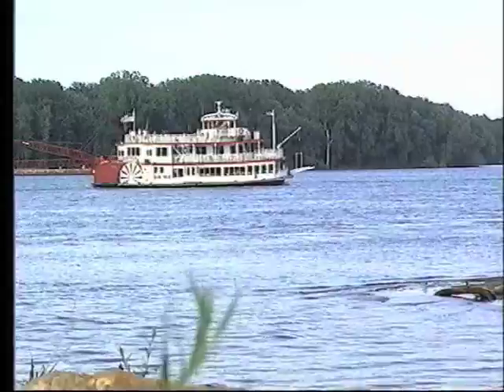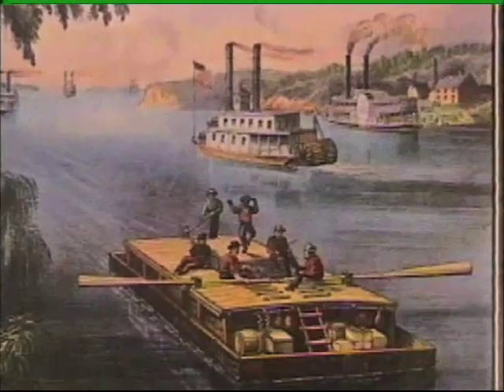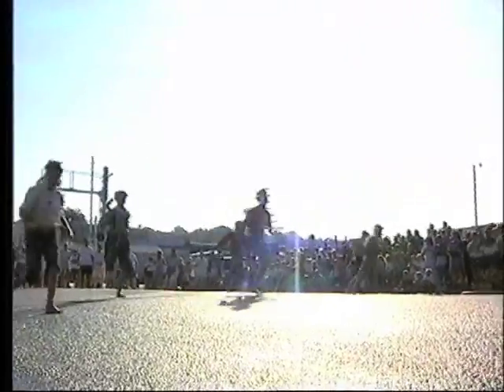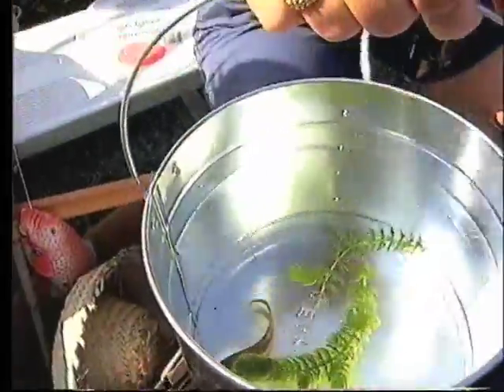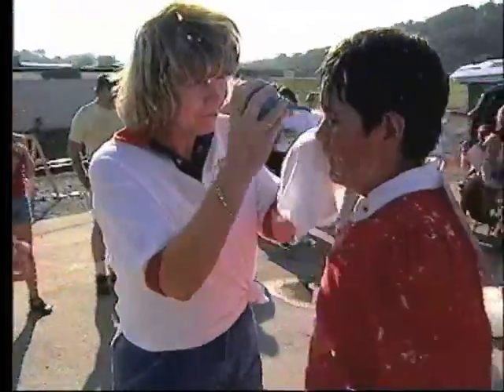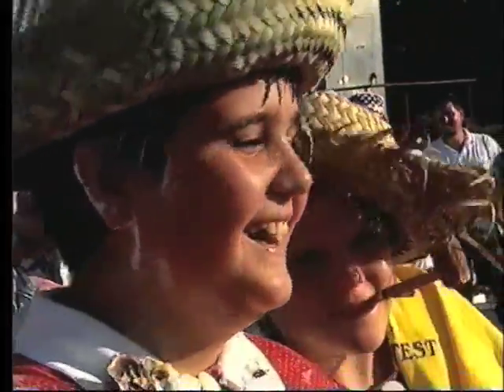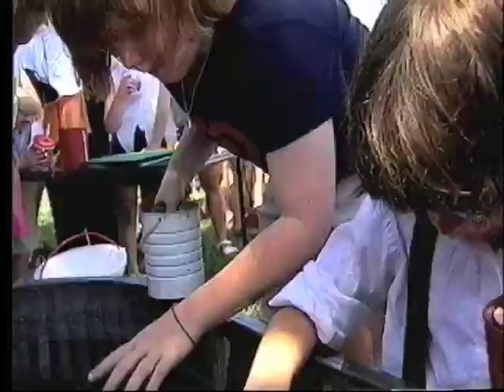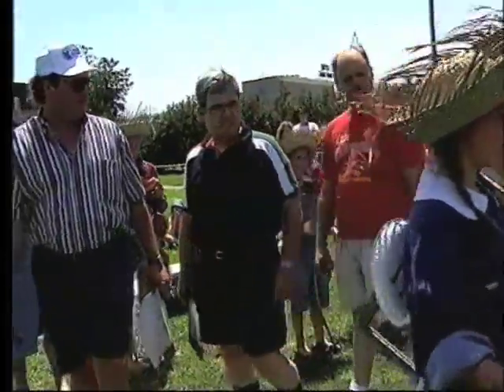Tom Sawyer Days. Hannibal, MO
Hannibal, Missouri is the hometown of Samuel Langhorne Clemens, AKA Mark Twain, author of the book, The Adventures of Tom Sawyer.  Every summer the town hosts, Tom Sawyer Days, with a Tom Sawyer look-alike and fence painting contest.

This is one in a series of "SmallTown American Celebrations" telling the stories of small towns that celebrate their lives and identities in seemingly silly and frivolous ways; in fact, they are an expression of their own unique identity.  Celebrants compete in contests for little reward other than the fun of having done it.